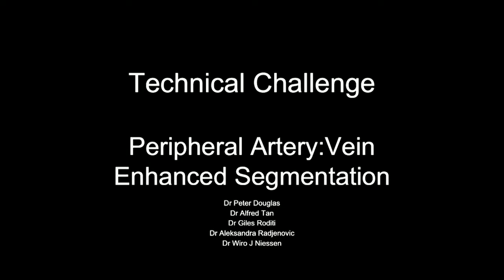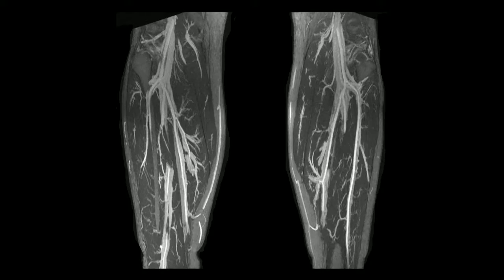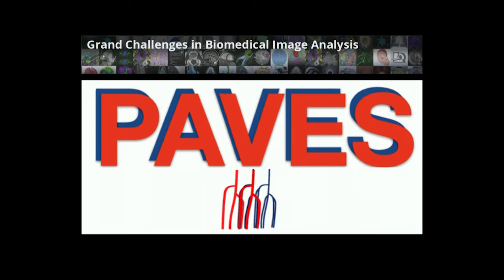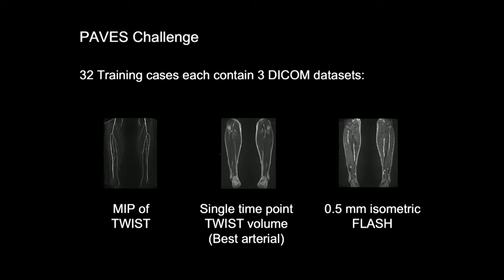SMRA 107 Tecnical Challenges